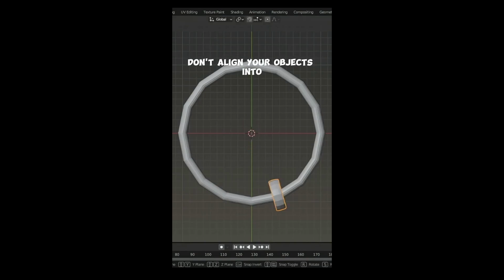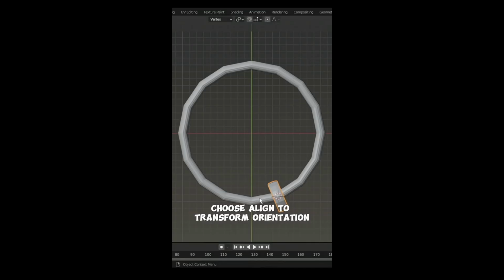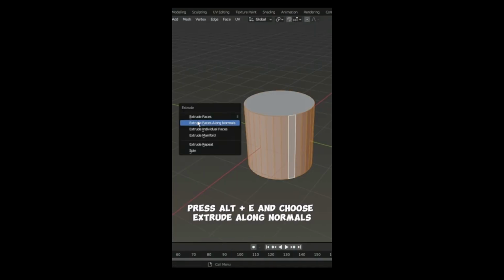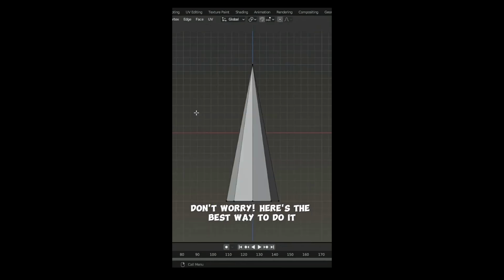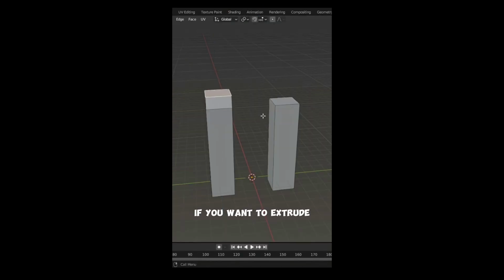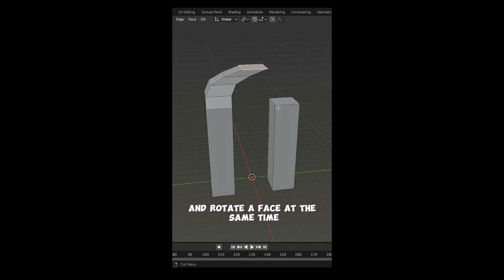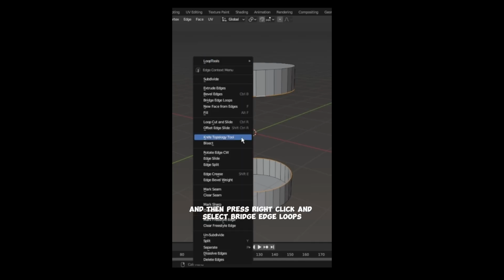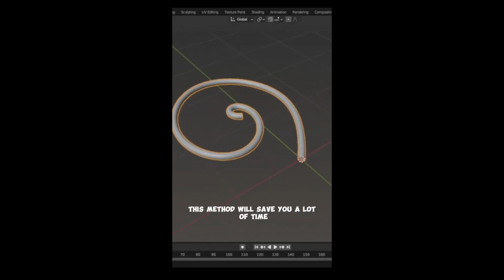10 Blender Modeling Tips To Make You Good At Modeling